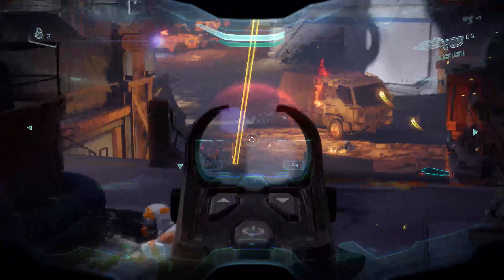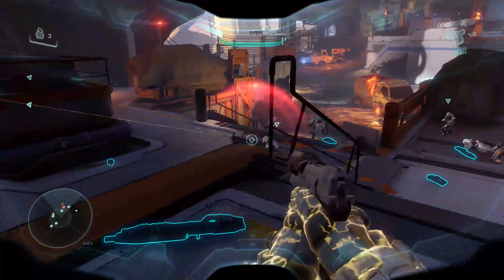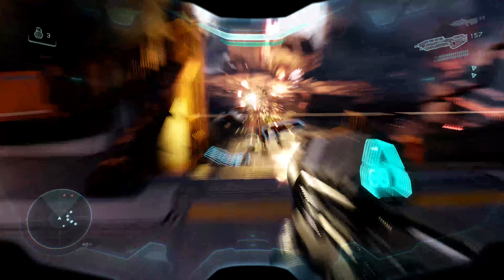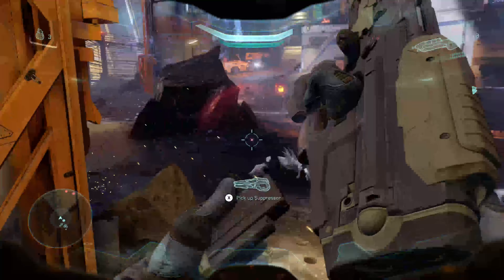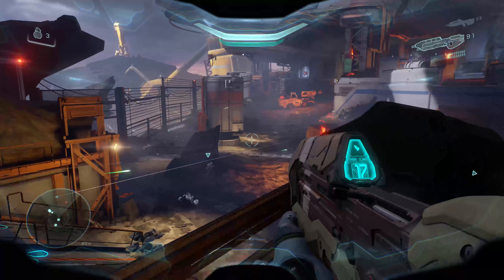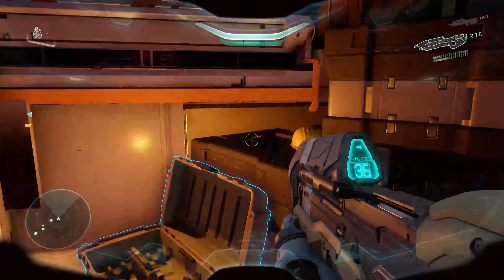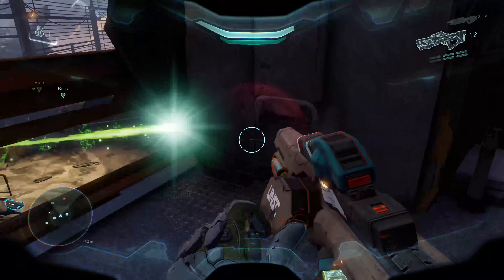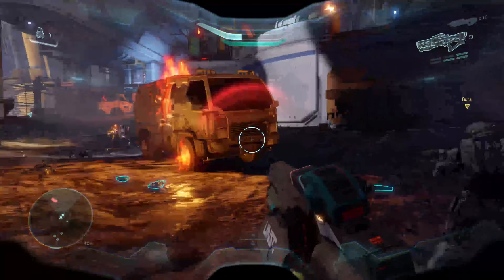Xbox One X 4K Gameplay DVR/Capture Quality Overlook - Thoughts and Opinion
Review of test footage of Halo 5: Guardians Xbox one X 4k gameplay captured by the built in DVR.